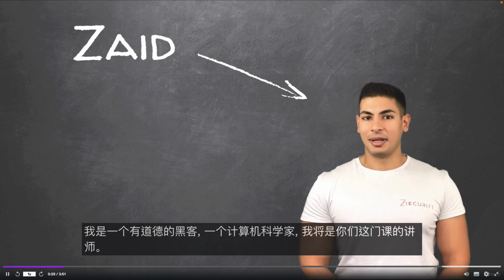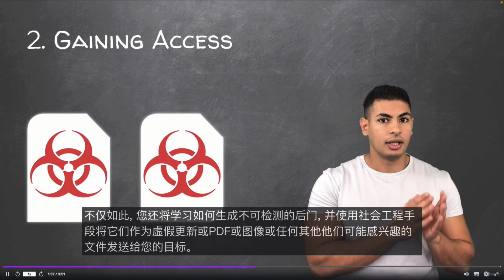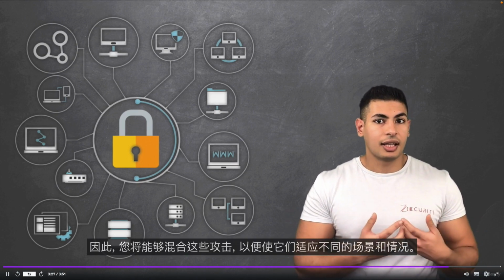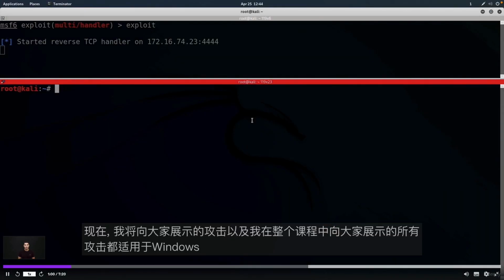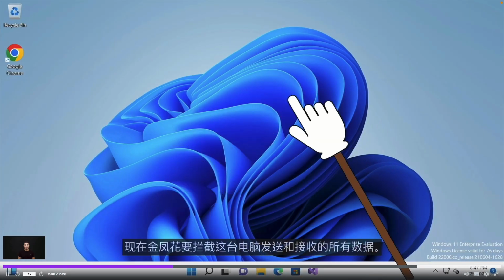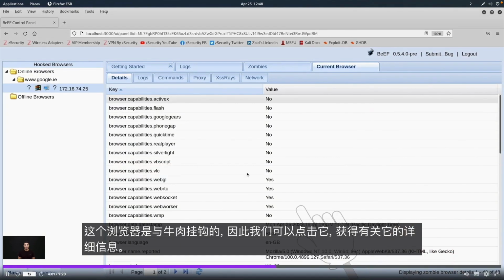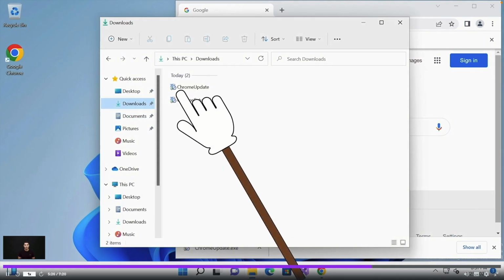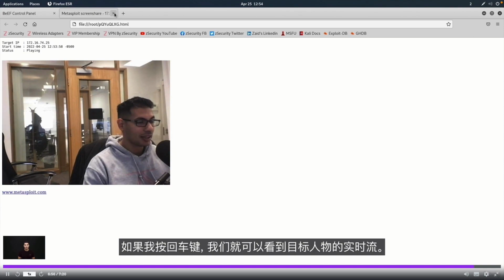”從基礎學習道德駭客技術 “課程預覽 - 超過65萬名學生 4.6⭐️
從這 16 小時的課程程帶你成為一名道德駭客，可以像黑帽駭客那樣攻擊資訊系統，也能像安全專家一樣保護資訊系統。本課程有中文字幕。更多資訊請參考